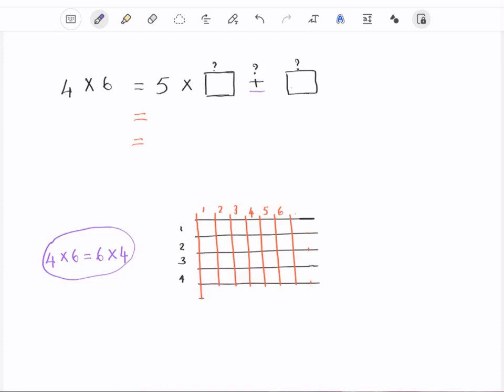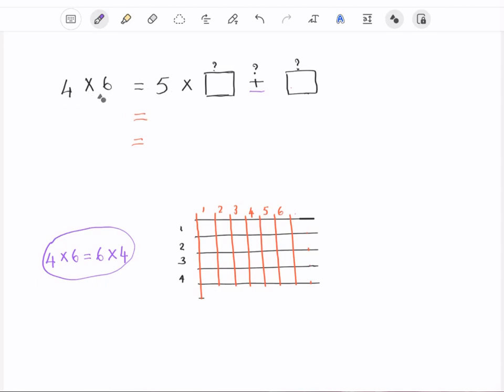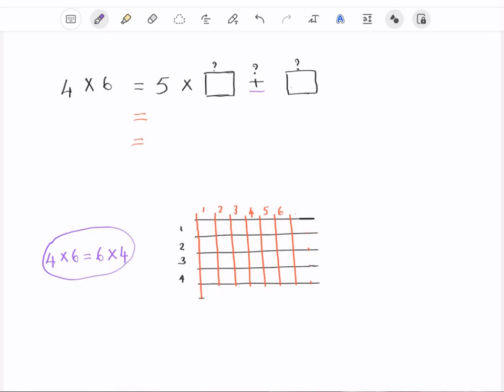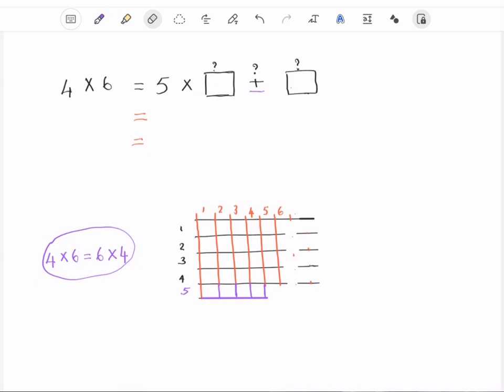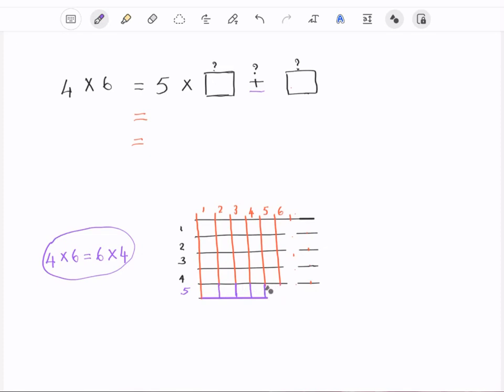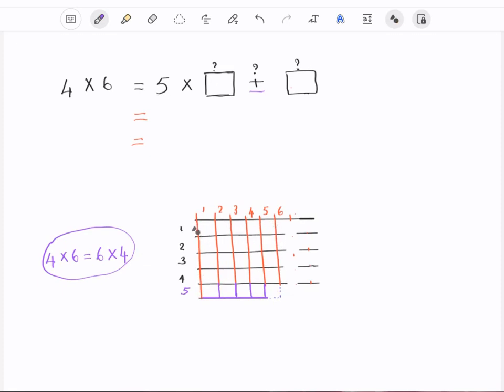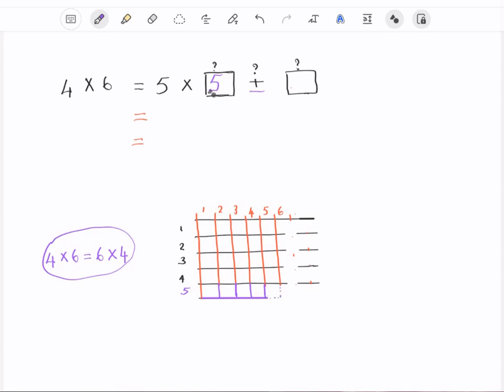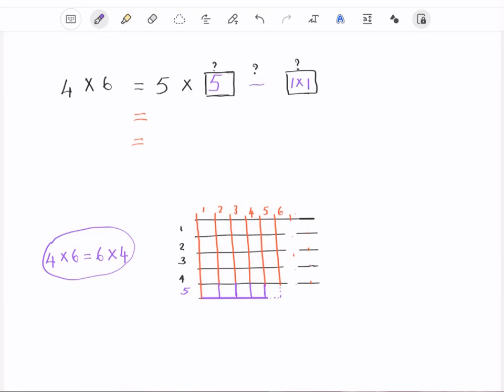4 0f 4 finding 4X6 using 5 times table 6min +